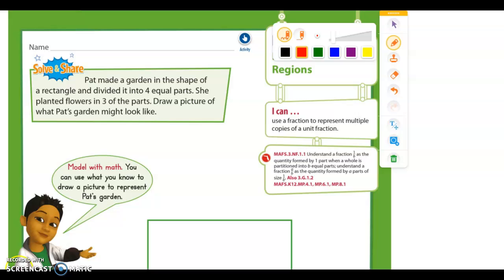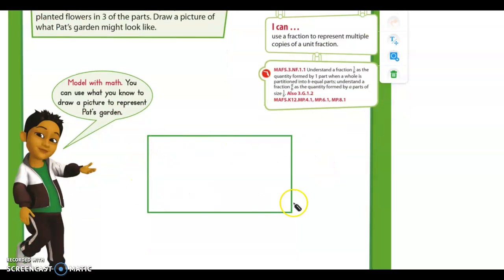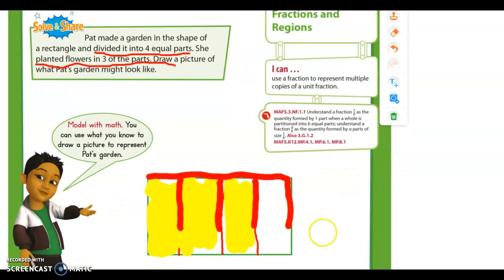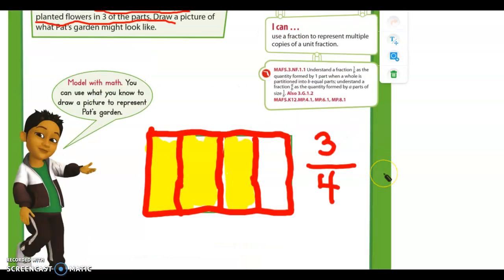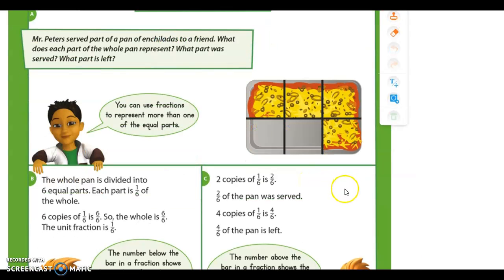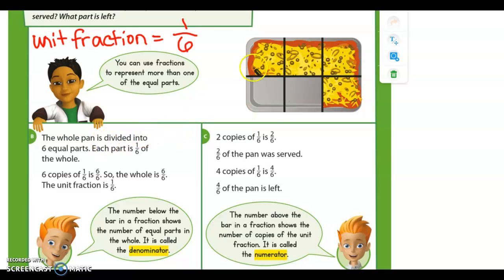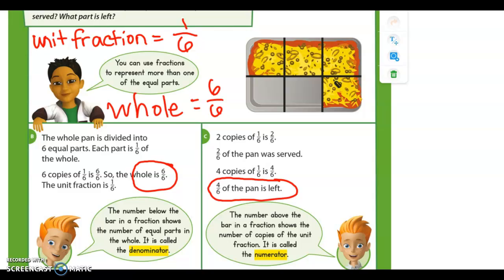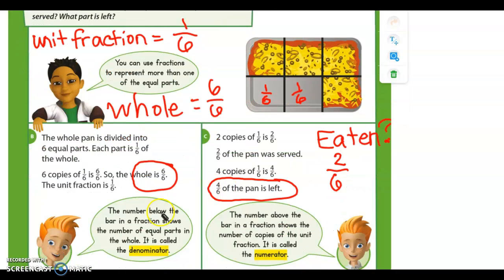3.31.20 Fractions part 1